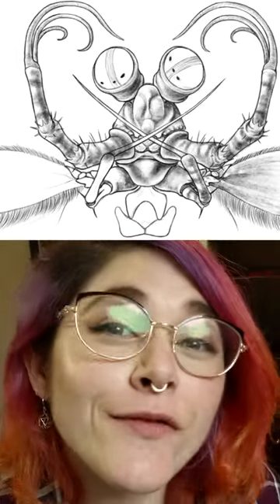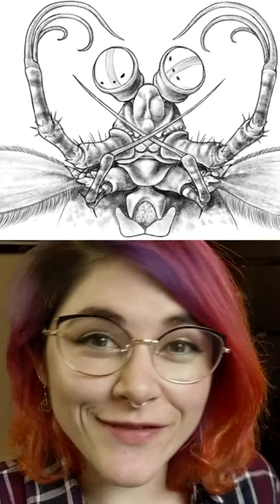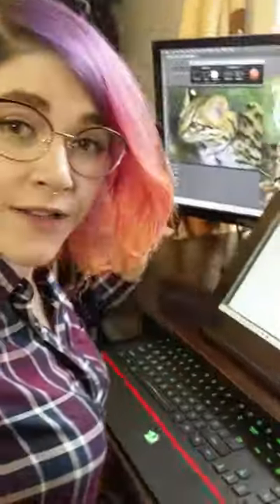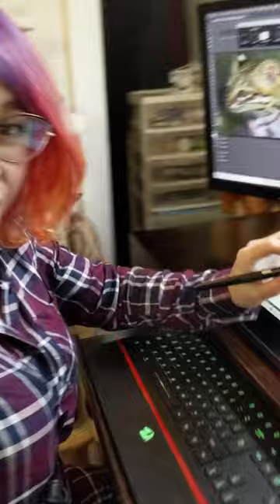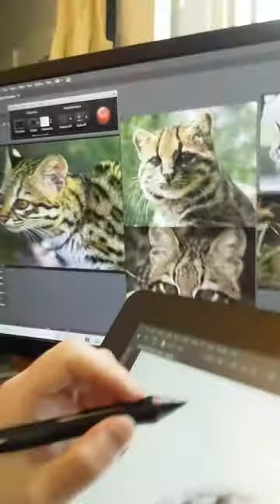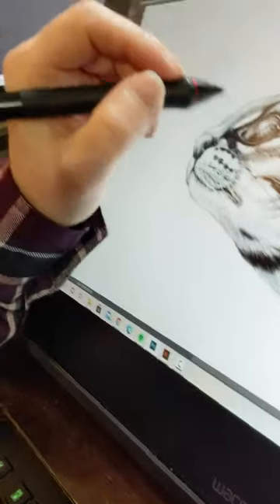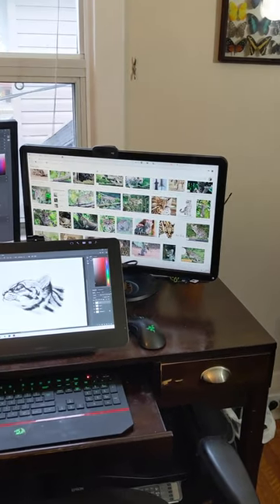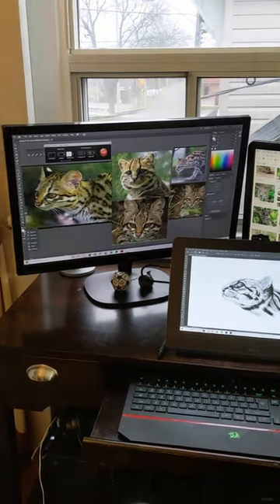Rate My Art Setup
This is how Danielle illustrates for Animalogic.

Illustrated by Danielle Dufault

Illustrating the nature of the beast.